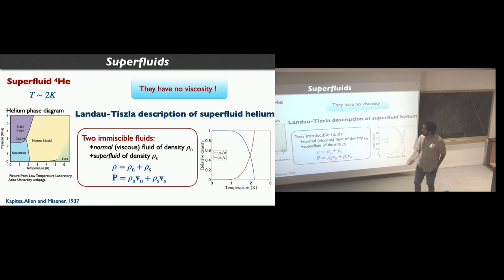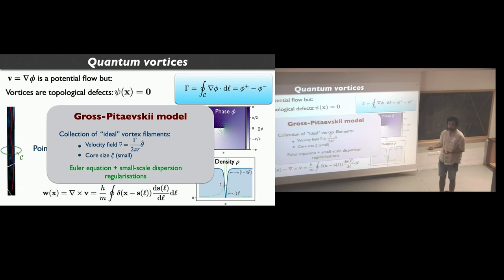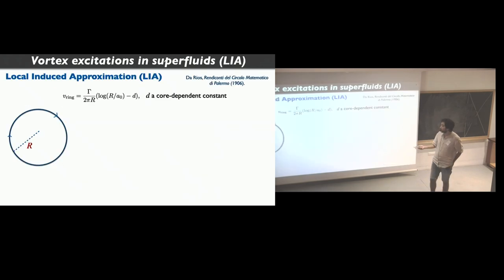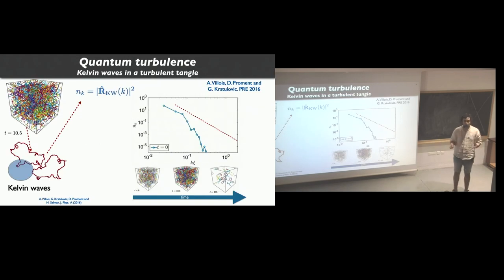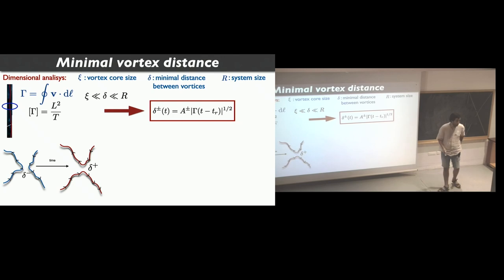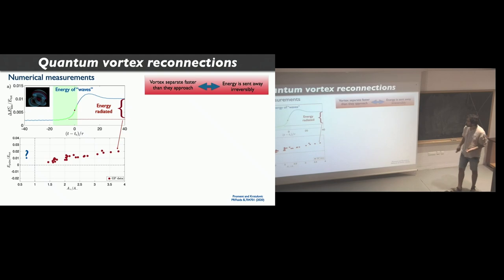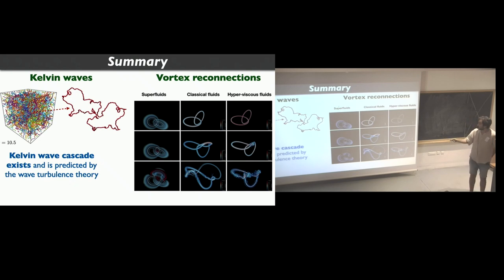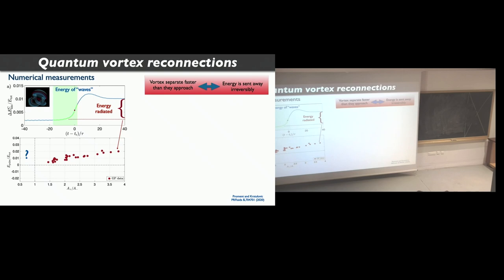Quantum turbulence: From the Kolmogorov cascade to sound emission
Cette conférence de Giorgio Krstulovic s’est déroulée le 12 juillet 2023, à l’Institut d’Études Scientifiques de Cargese dans le cadre de l’école : Bridging Classical and Superfluid Turbulence. Complete title : Quantum turbulence : From the Kolmogorov cascade to sound emission, passign by Kelvin waves and wortex reconnections

Organized by Ionut Danaila The project is aimed at providing a new state-of-the-art for the mathematical-physical modelling and High Performance Computing (HPC) of Quantum Turbulence (QT) in superfluid quantum fluids, such as superfluid Helium and Bose–Einstein condensates. These are very low temperature systems in which two interpenetrating fluids exist: a normal viscous flow and an inviscid superfluid flow with quantized vortices. QT is a multiscale phenomenon for which physical models and simulations covering all scales do not exist nowadays. Our cross-disciplinary project is scoped to address theoretically and numerically the critical gap between a close-up view of the interaction between normal-fluid and quantized vortices and a coarse-grained representation of QT dynamics. The final goal is to provide a new reference HPC code simulating the global QT problem at arbitrary temperature. This topic is highly strategic for fundamental research but also for future applications promising a new technological era.